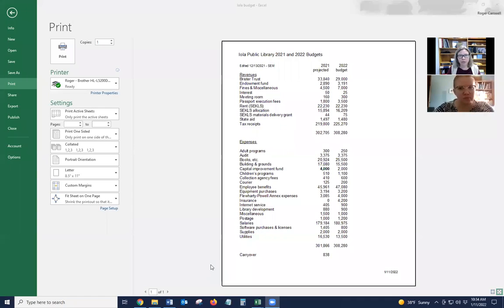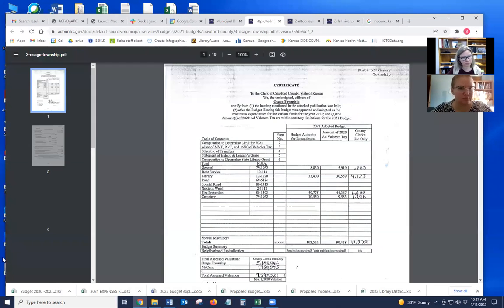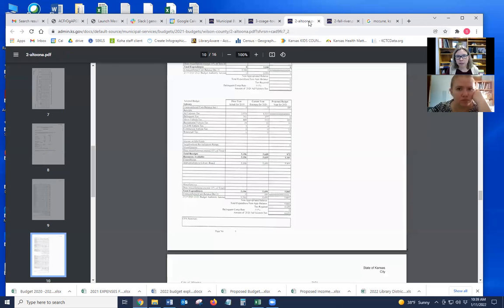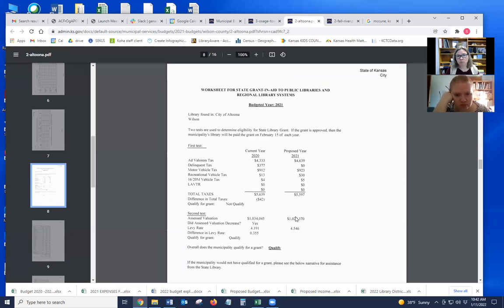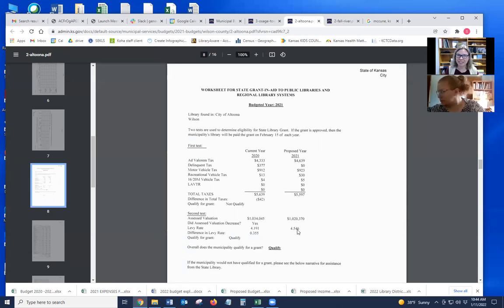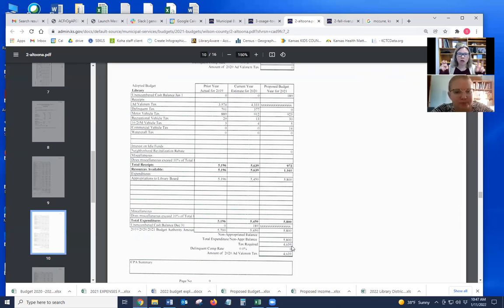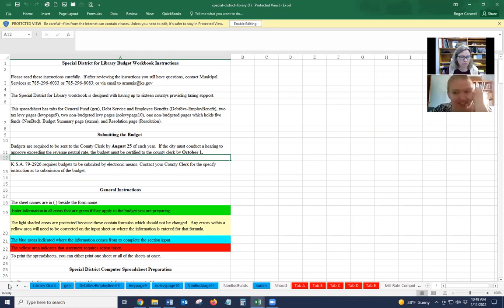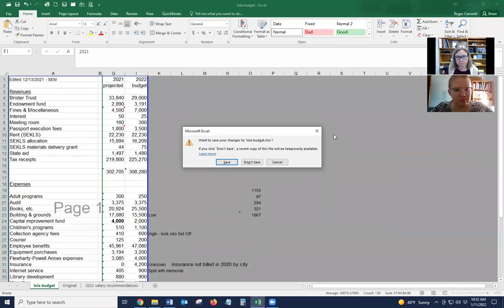APPLE Budgeting Preview Discussion